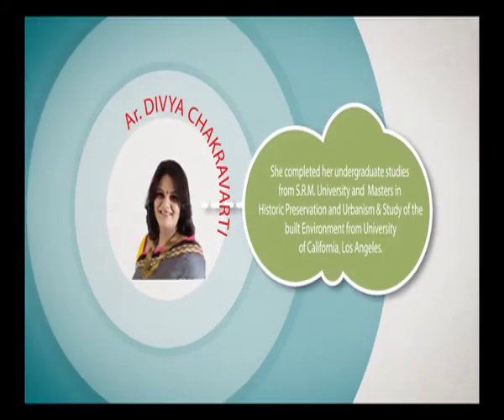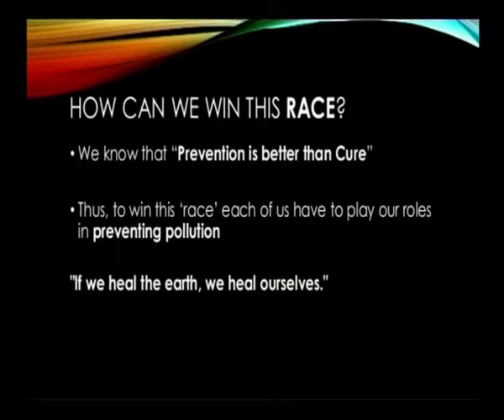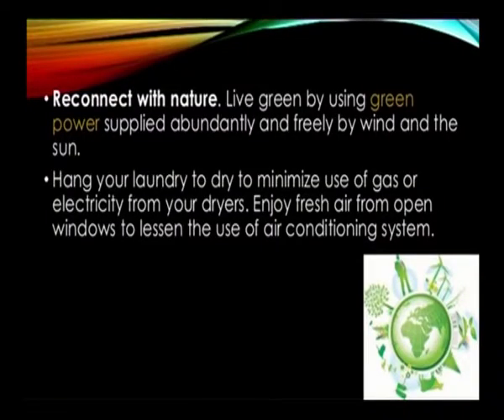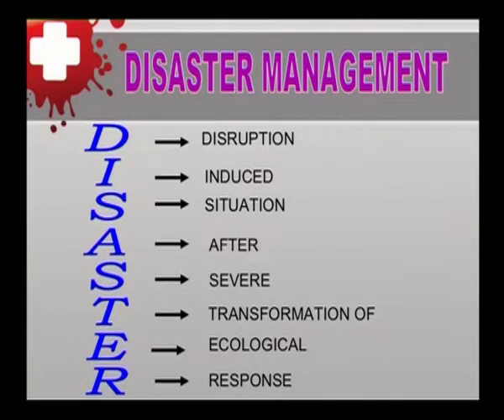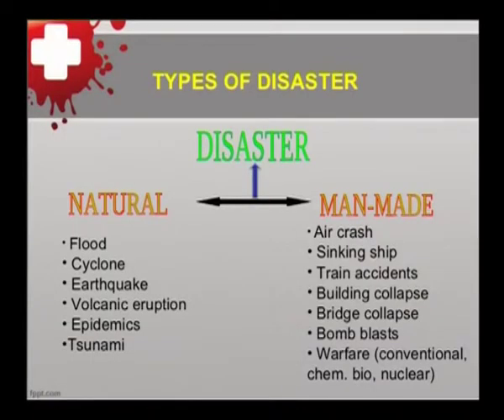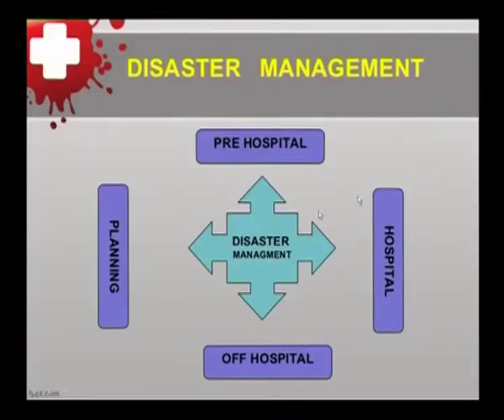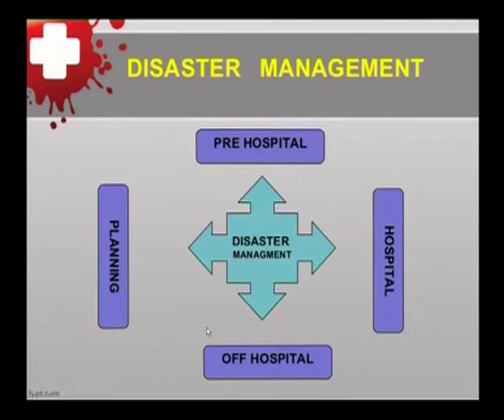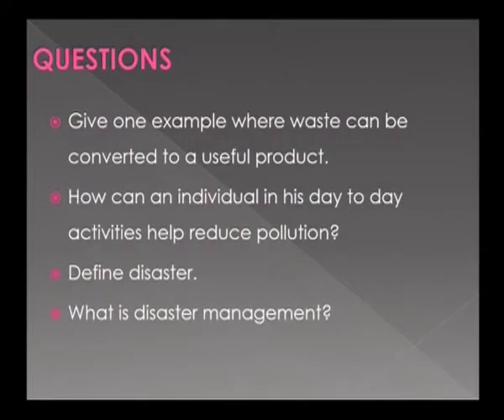Environmental Pollution-Part 9 (CH-10)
Subject : Architecture
Course : Environmental Science